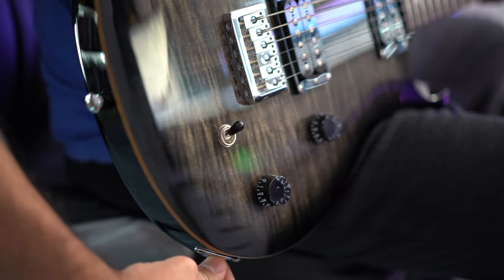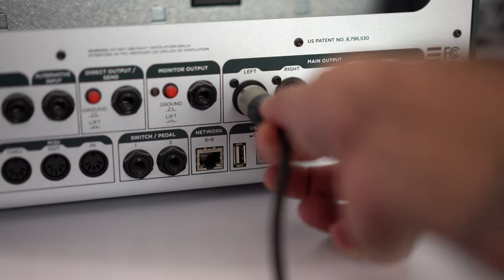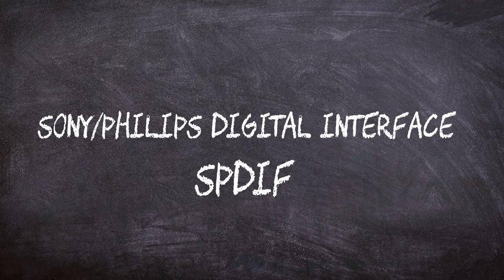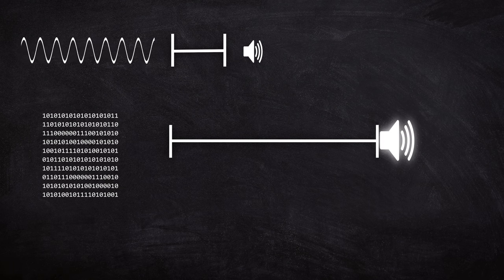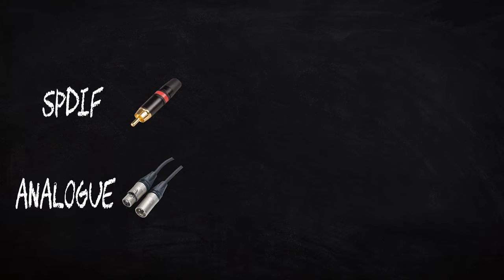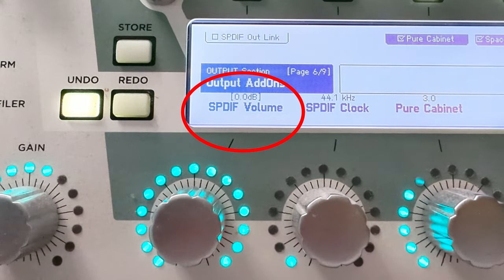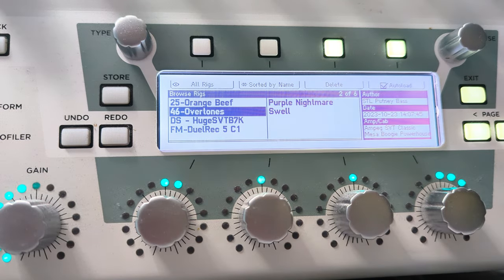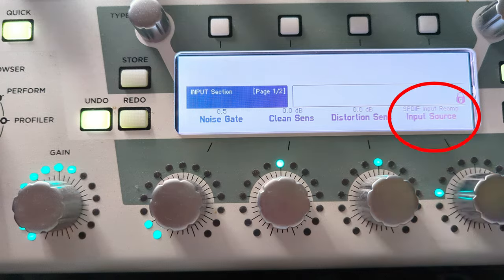What's the BEST way to record guitar - Analog or SPDIF Digital?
Analog or SPDIF? What is the best way FOR YOU to record the guitar? In this video I compare the SPDIF digital recording to the very popular and standard analog recording method. What's best? You decide!

00:00 - Intro
00:35 - Analogue Signal
01:55 - Digital SPDIF
02:58 - How to setup spdif
04:12 - Why SPDIF?
06:21 - Why DI?
06:42 - Reamping with SPDIF
07:12 - Analog Vs SPDIF
07:46 - Closing thoughts